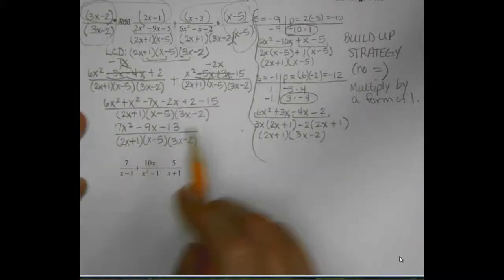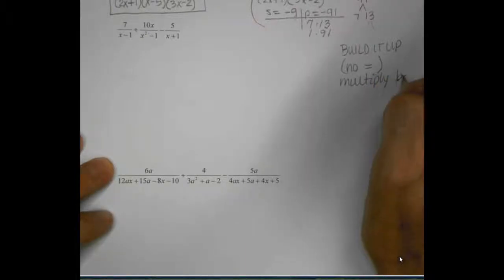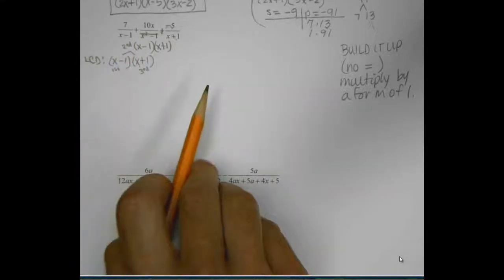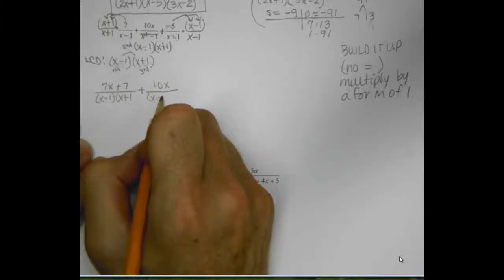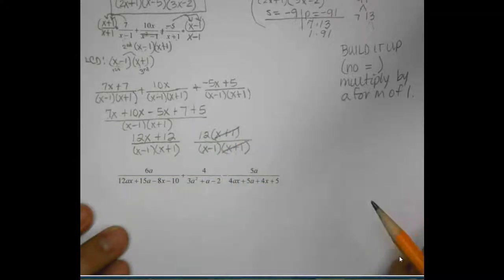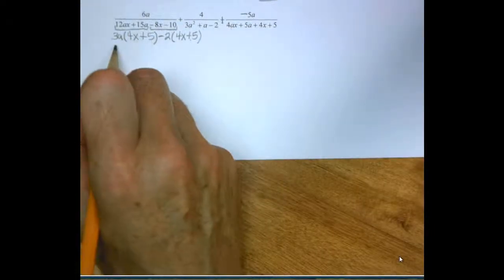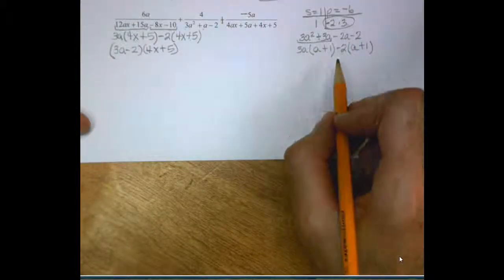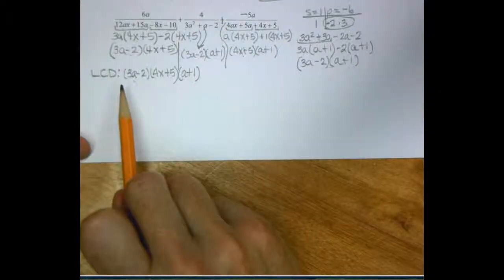5.2 Add and Subtract Rationals Part II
How to add or subtract Rational Expressions part II